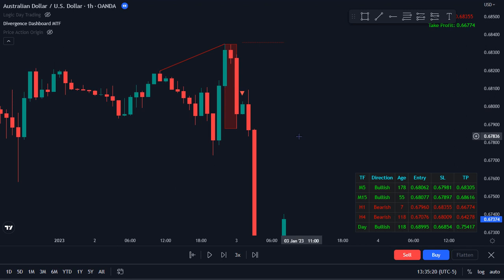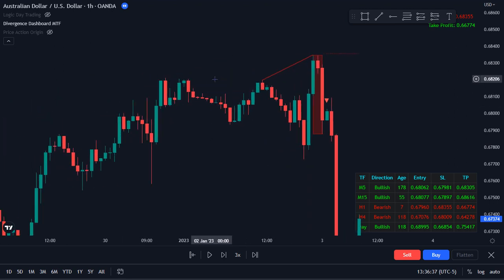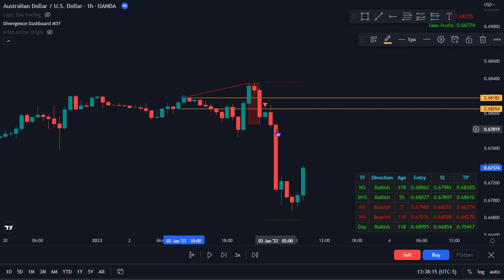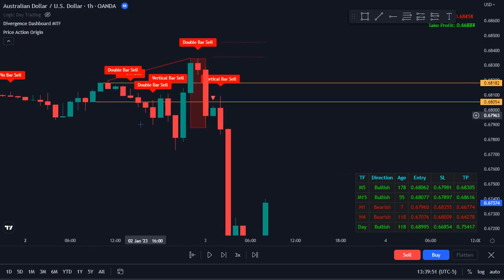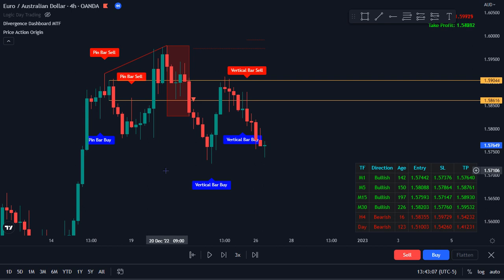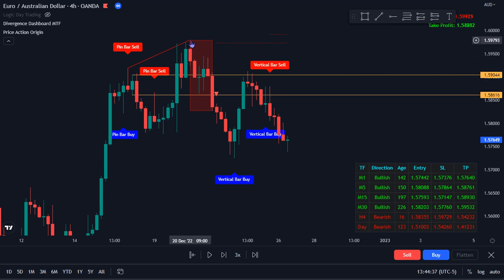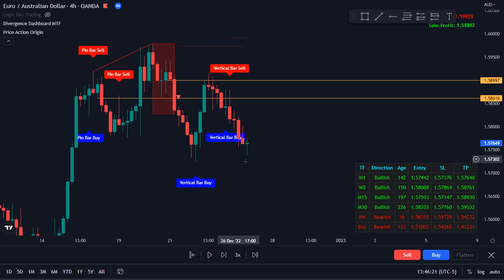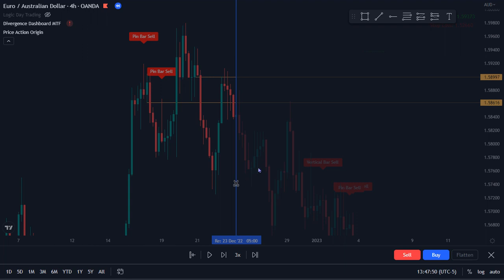How to avoid missing good trade opportunities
Traders are no strangers to missing good trade opportunities. At one point or another we’ve encountered setups that we didn’t take even though they so clearly fit our biases and strategies. All too often, those missed trades also tend to be winners.

Recently, I ‘ve found a way to stop that situation. With the combination of these 3 indicators, I would not miss good trade opportunities anymore.

Many times divergence can show us where false highs or lows are. The
Divergence Dashboard is a great tool to have in finding these. With other indicators like Logic Day Trading Pro and Price Action Origin, we can more easily interpret price action.